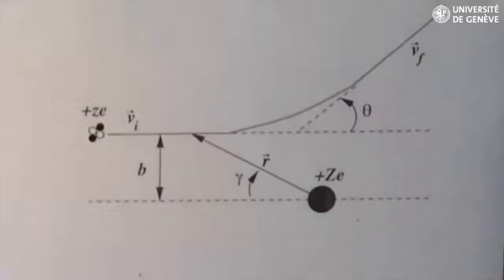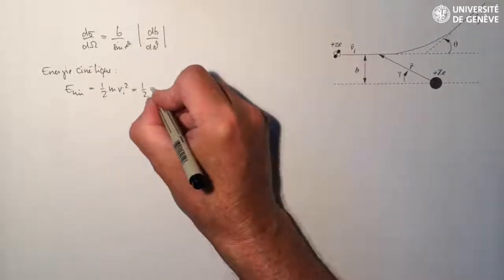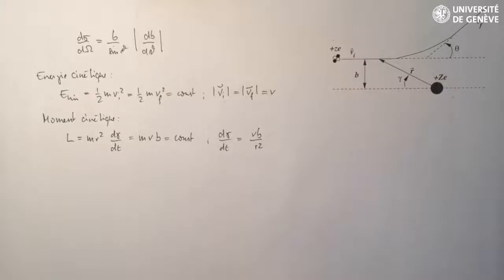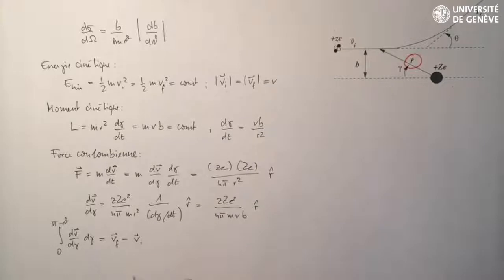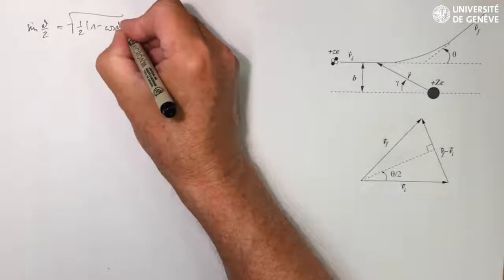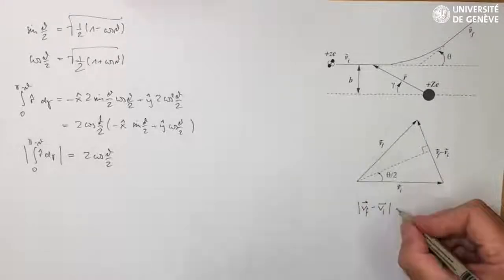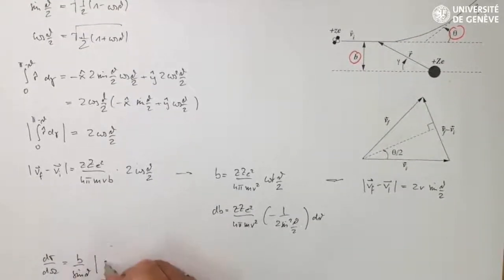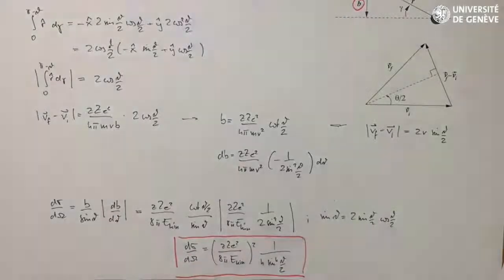1 4 The Rutherford experiment 1 4a Rutherford cross section optional University of Geneva Cour